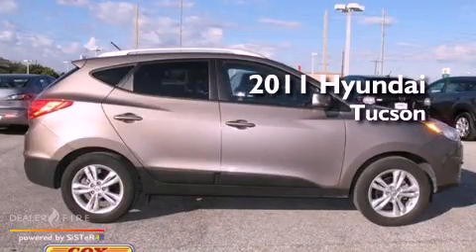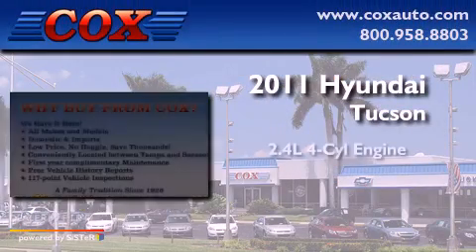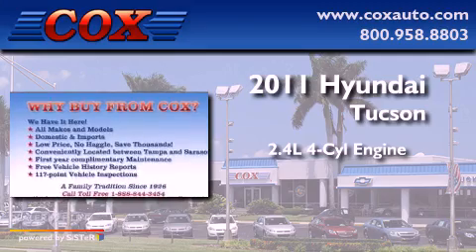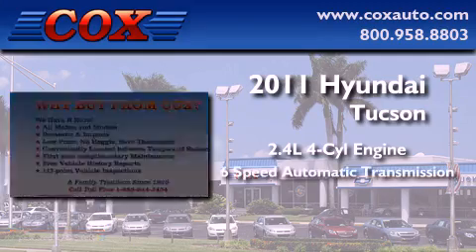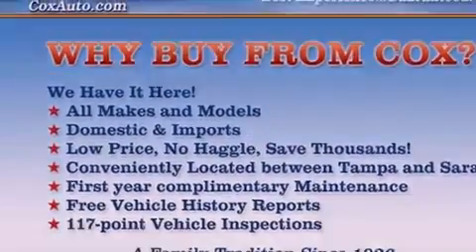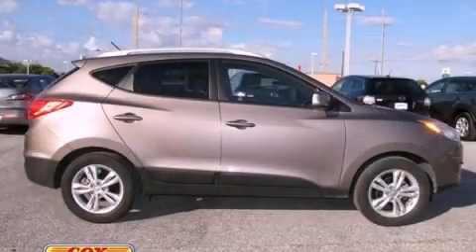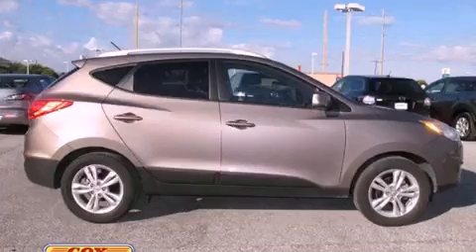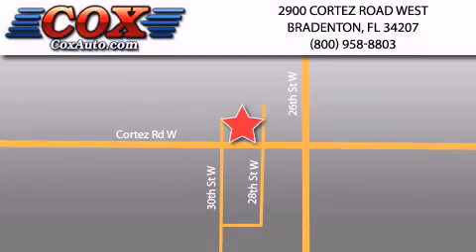2011 Hyundai Tucson Sarasota FL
Year : 2011

 Make : Hyundai

 Model : Tucson

 Engine : gas i4 2.4l/144

 Trans . : automatic

 Exterior : silver

 Miles : 20,990

 Interior : gray

 Cox Automotive

 2900 Cortez Road West

 Used 2011 Hyundai Tucson Bradenton FL